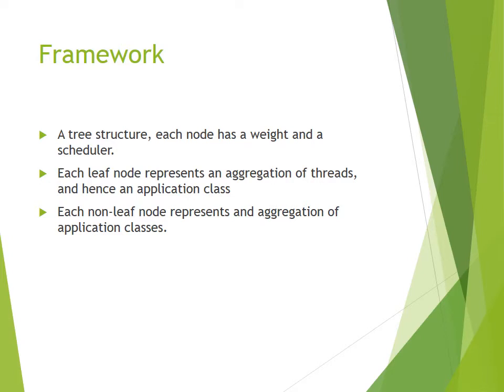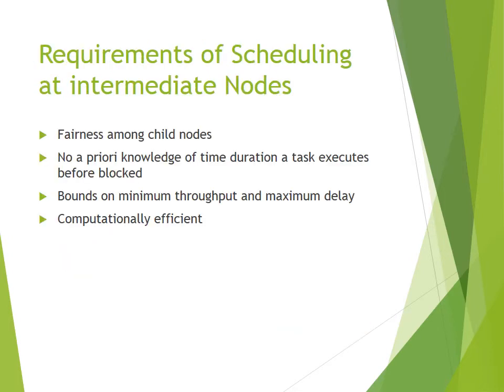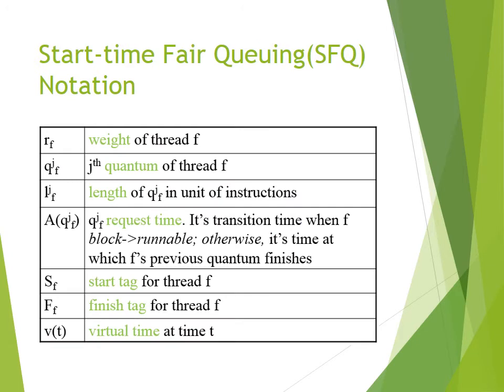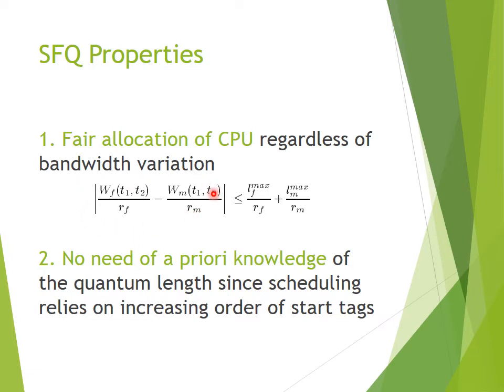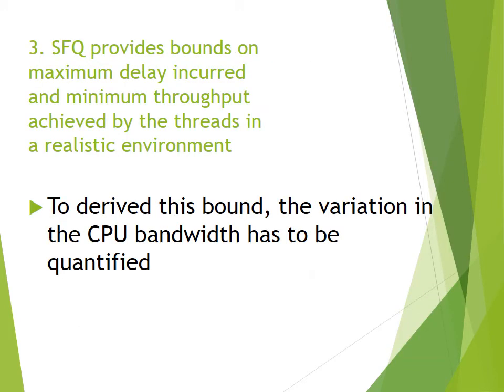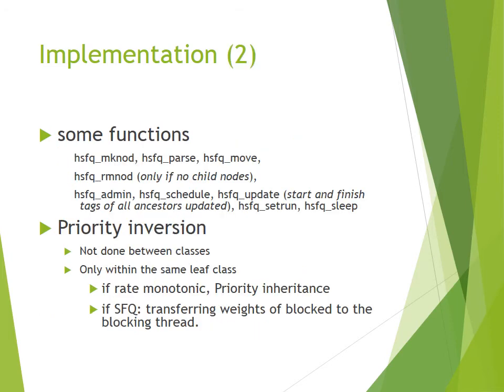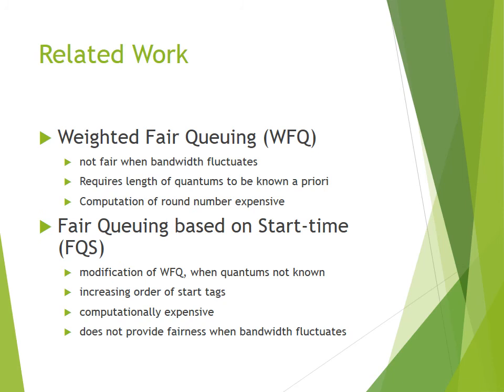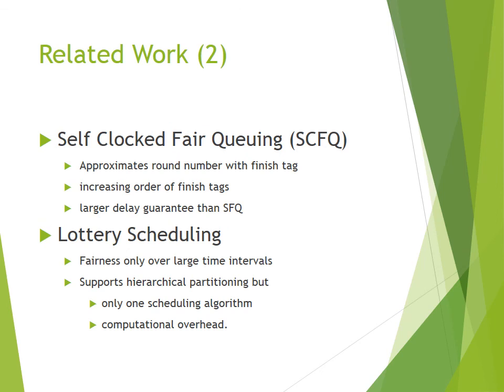ECE578 Paper presentation by Changlin Li and Linxi Zhang